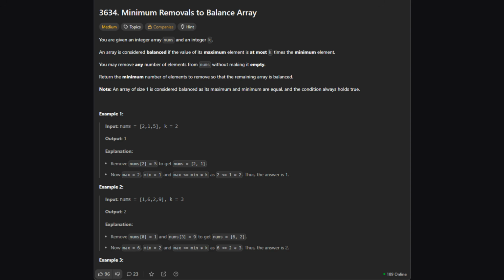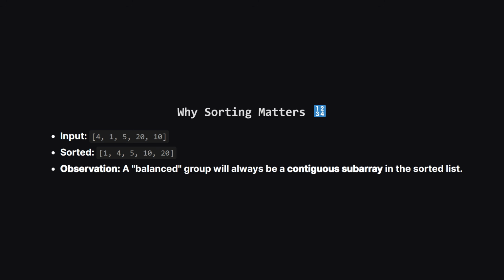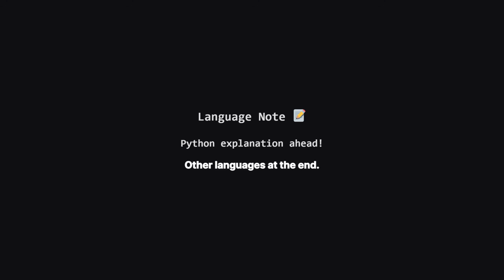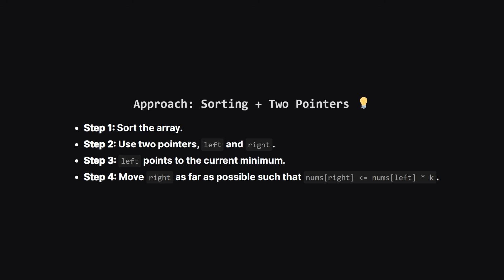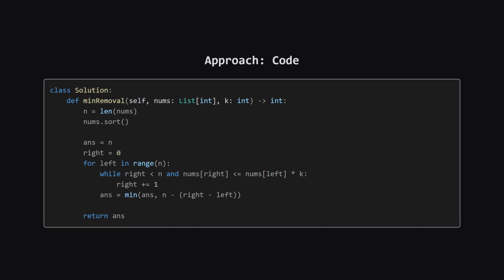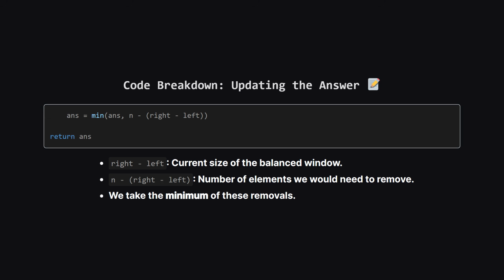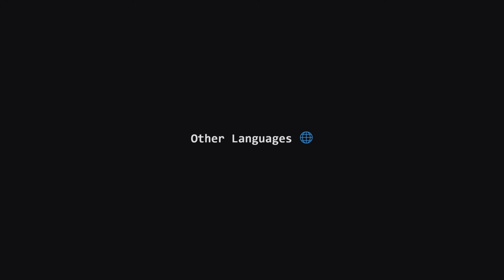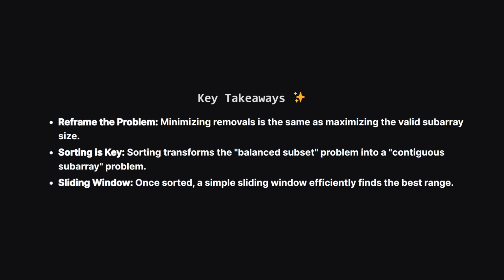3634. Minimum Removals to Balance Array | Leetcode Daily - Python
In this video, we tackle LeetCode 3634, "Minimum Removals to Balance Array," a crucial problem for mastering array manipulation and optimization techniques. We break down how to solve this Medium-level challenge by shifting our perspective: instead of counting removals, we focus on finding the longest contiguous subarray that satisfies the balance condition (max element is less than or equal to min element multiplied by k). By applying a Sorting strategy combined with a Sliding Window (Two Pointers) approach, we reduce the complexity to O(N log N). I will guide you through the complete intuition, edge cases, and a line-by-line Python code walkthrough. Stick around until the end for full solution implementations in Java, C++, and JavaScript to help you crush your next technical interview!